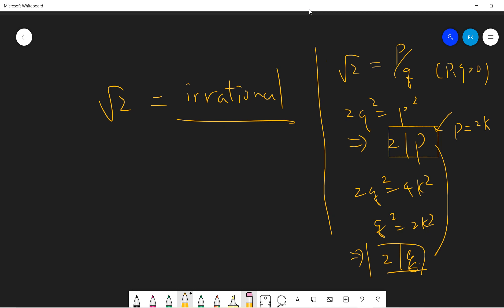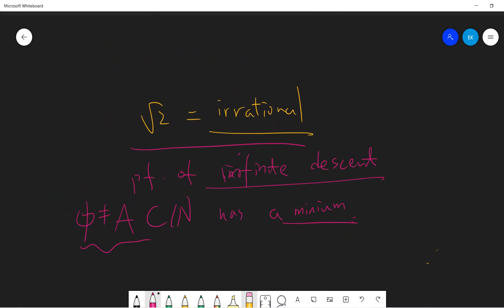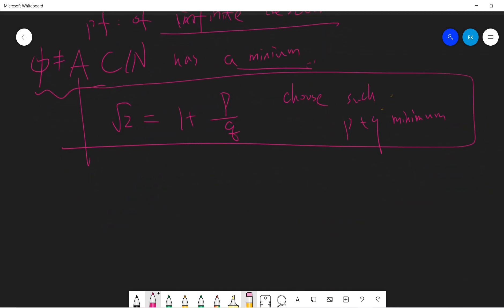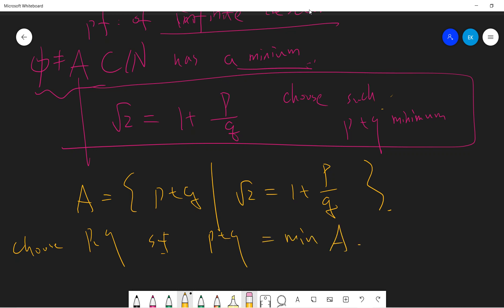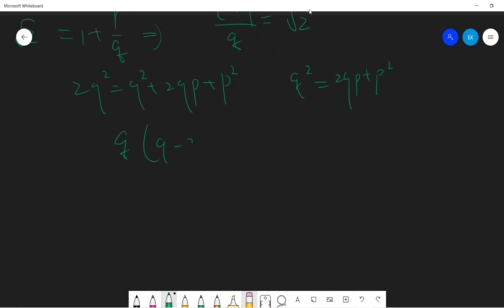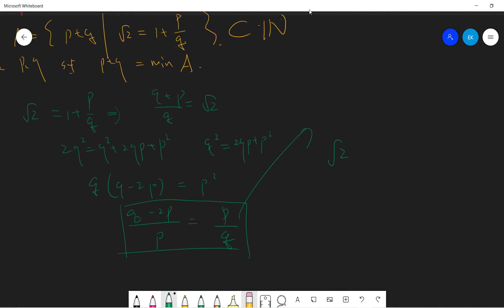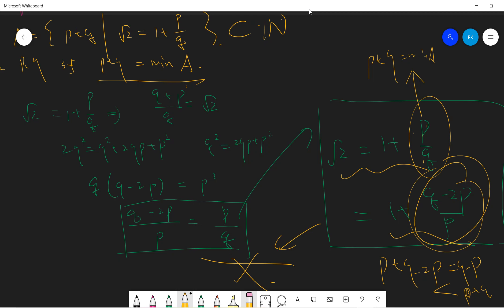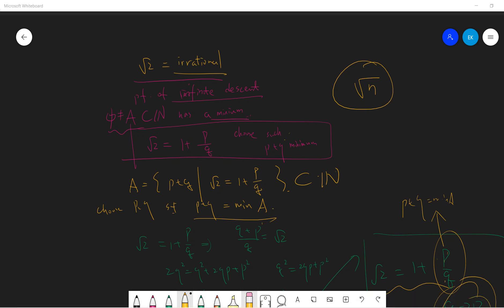Prove Method of infinite Descent : square 2 is irrational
more video lists:
機率

Real analysis

0xab3acdec0919be9d429baf2190de2e2a4a384c7e